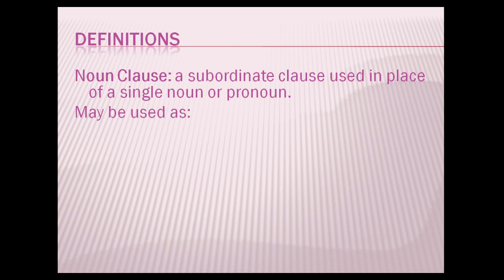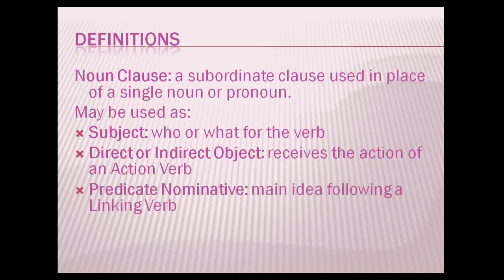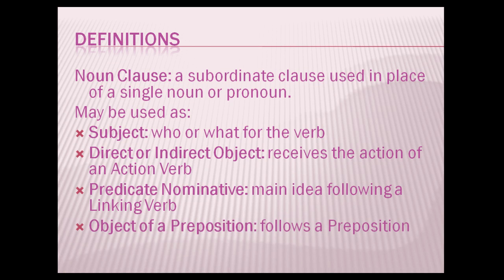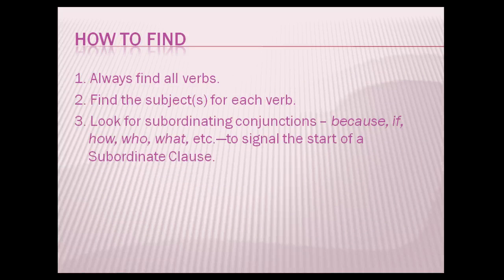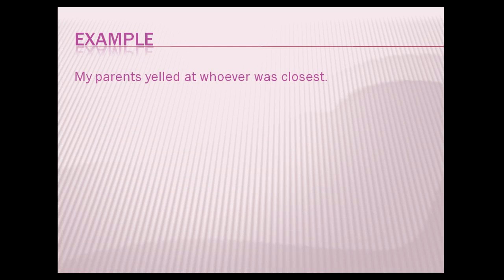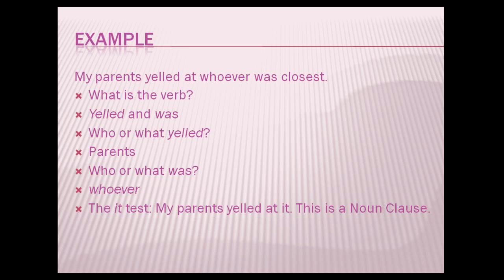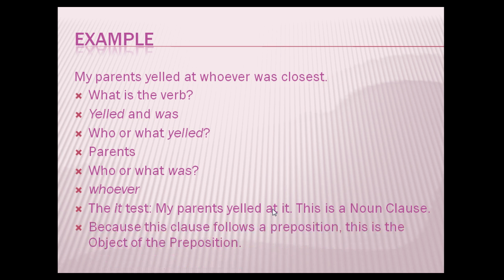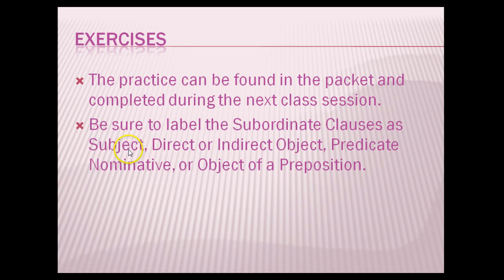LN 9.08.03 Noun Clauses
A more in-depth look at noun clauses, including how they can be used in sentences.